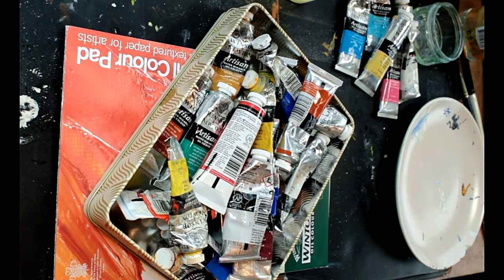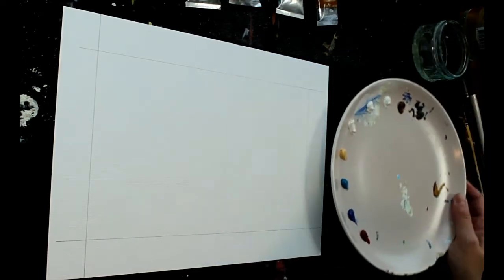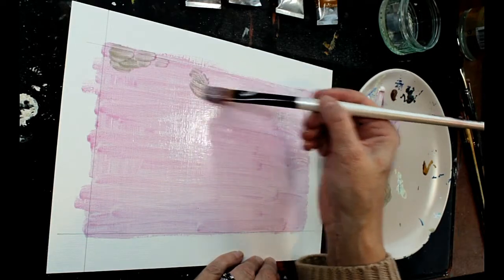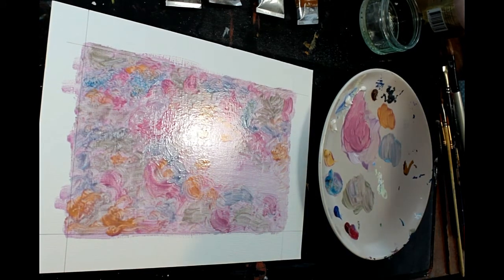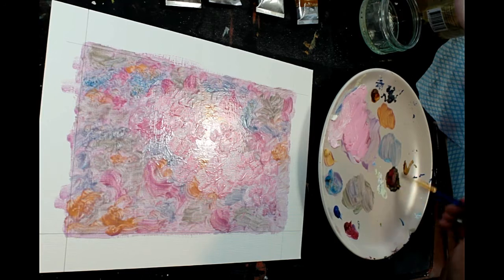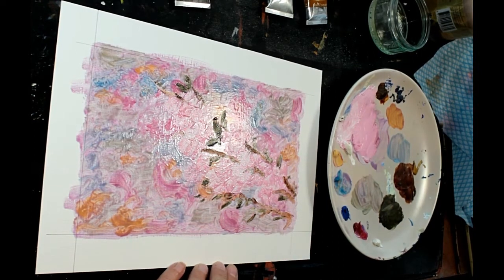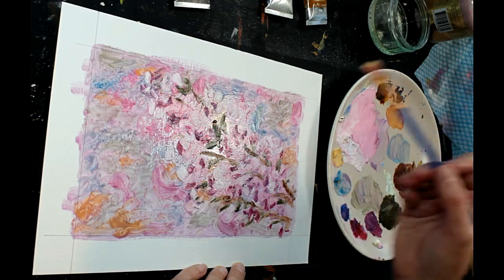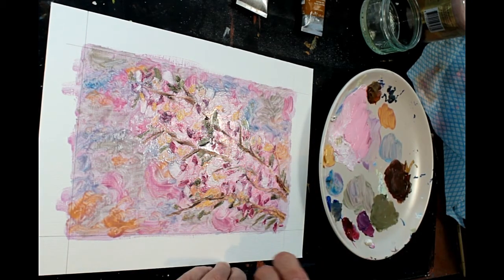How to use water mixable oil paints with linseed oil, Cherry blossom.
In this tutorial I talk about how to use water mixable oil paints with linseed oil. I use Winsor and Newton Artisan oils on Winton A4 oil paper.